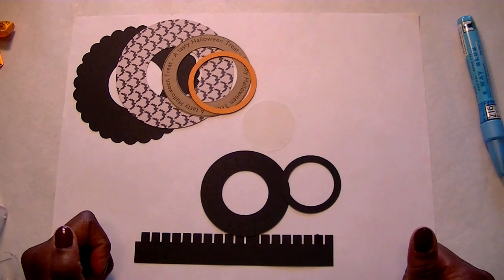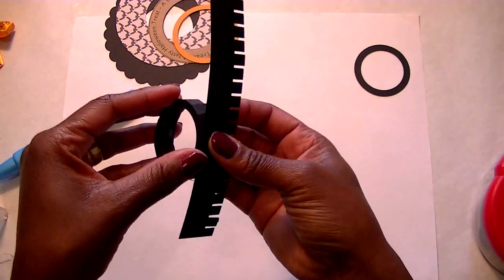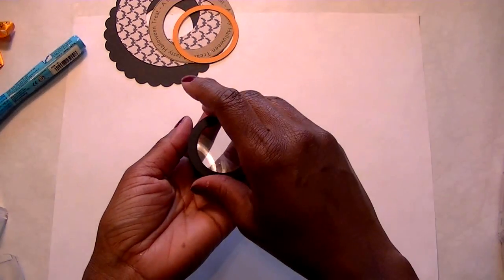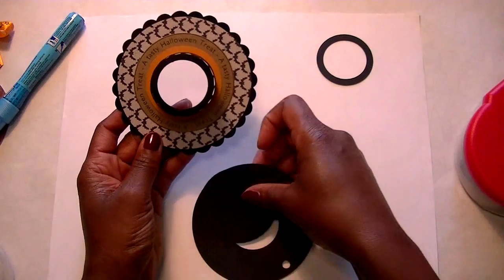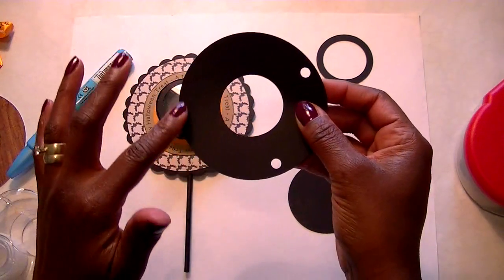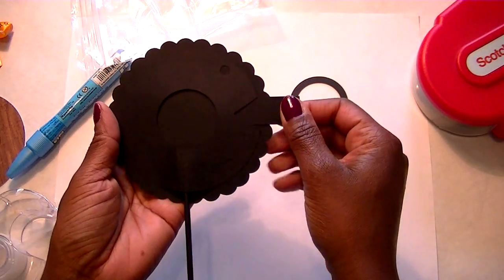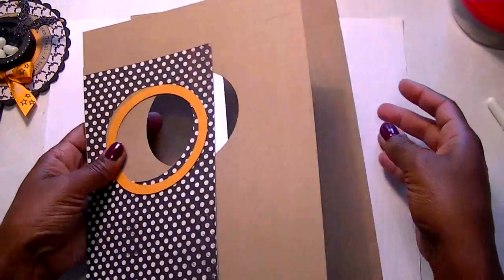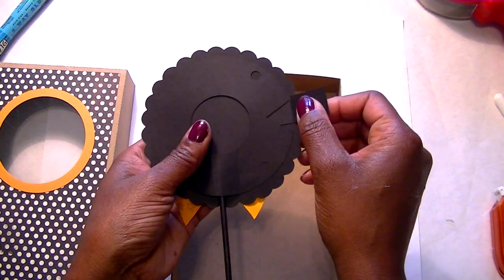Watch Me Work Wednesdays - Episode 42 - Sucker Treat Cups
All projects will be made from printable stamps and cutting files from The Cutting Cafe - Your one stop for affordable Printable Stamps and Cutting Files.

Cutting Cafe Kits
Short on time or maybe your new to crafting these kits come with everything (besides glue) that you need to create projects using files from the Cutting Cafe. Great for gifts to.

Thanks again for stopping by - I hope to see you next Wednesday for another episode of Watch Me Work Wednesdays.

Hugs
Regina Easter
The Cutting Cafe